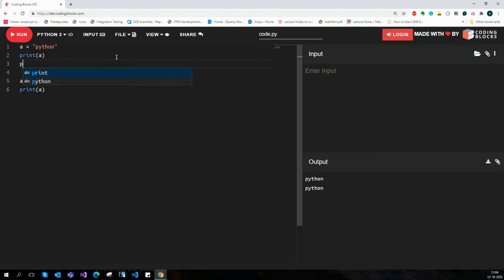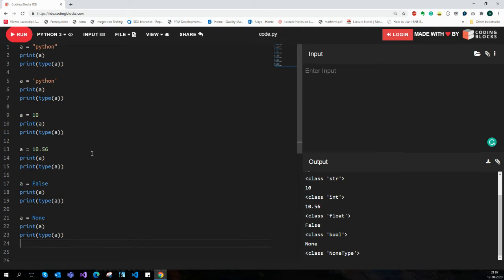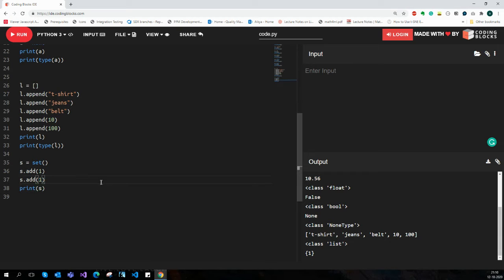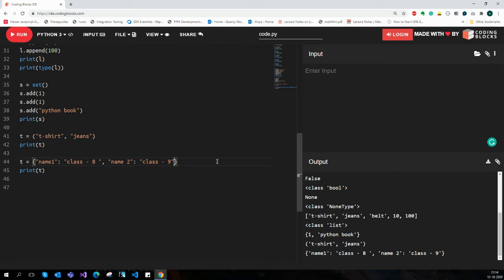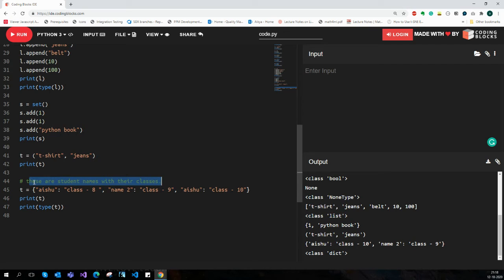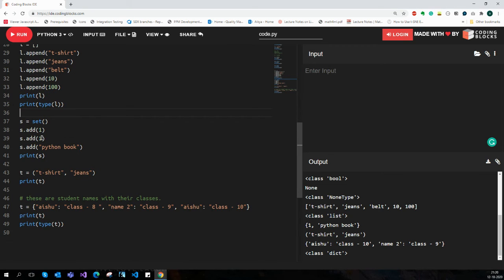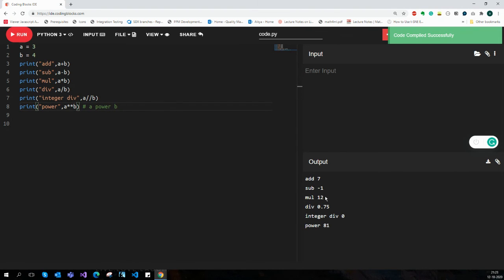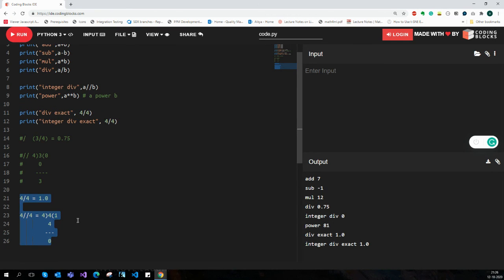Datatypes, Data Structures and operations on Integers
Link to ide used in video for writng code